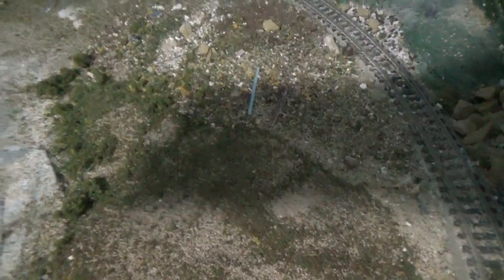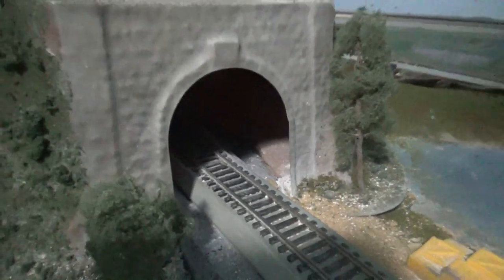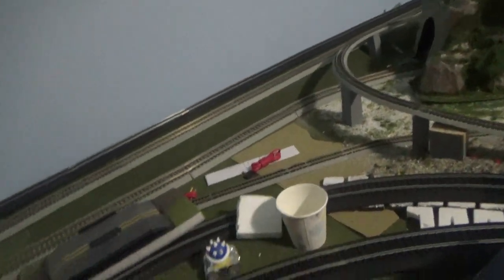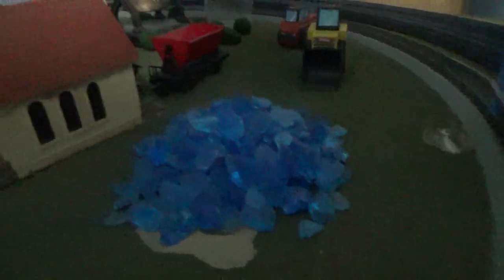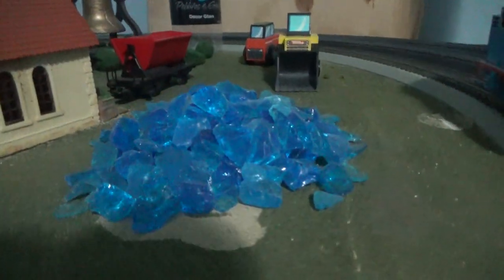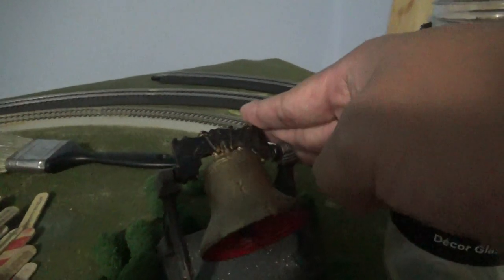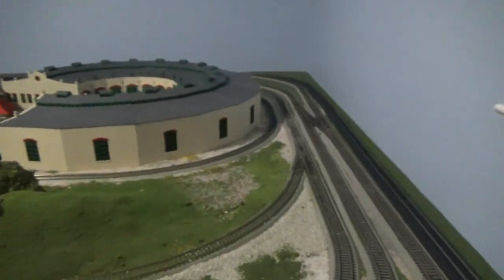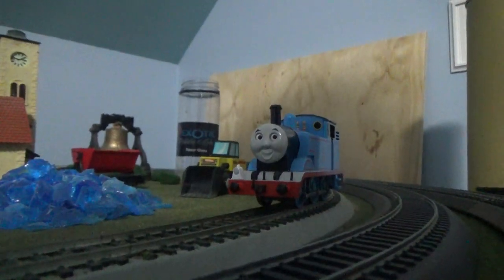Taking A Look Of A Tree Fu Island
Here I am On The Tree Fu Island